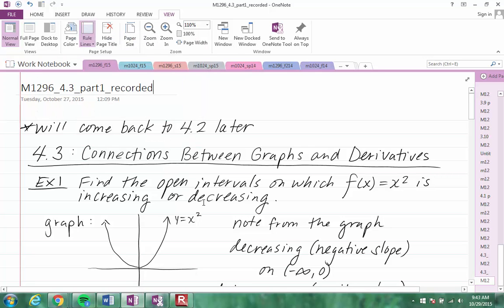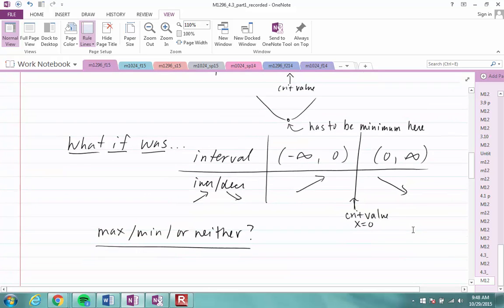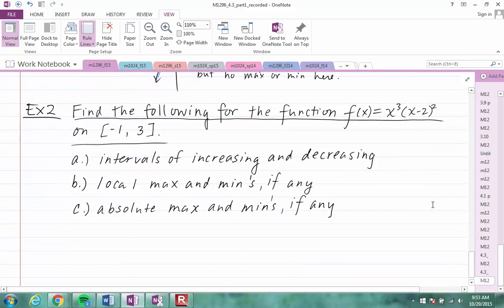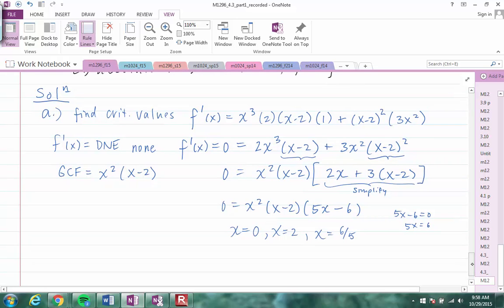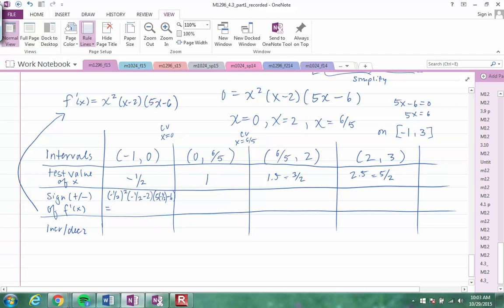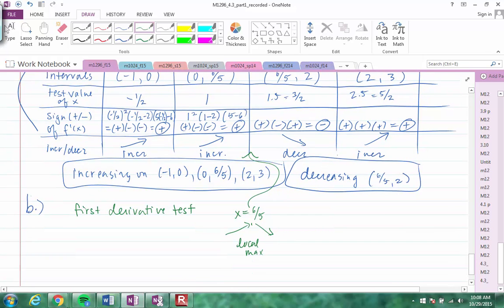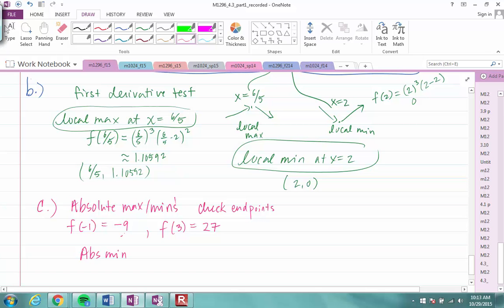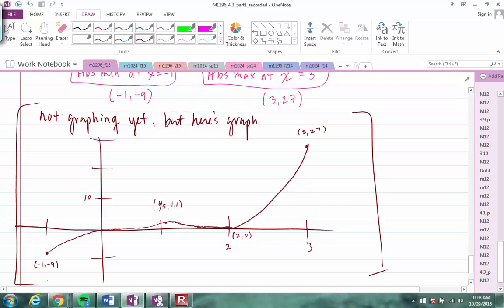4.3 intro and Ex. 1-2